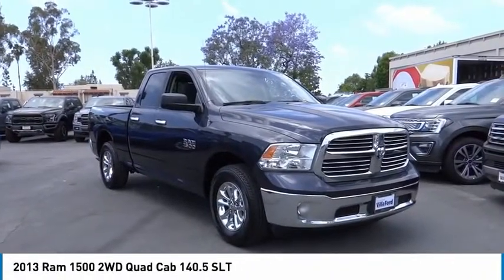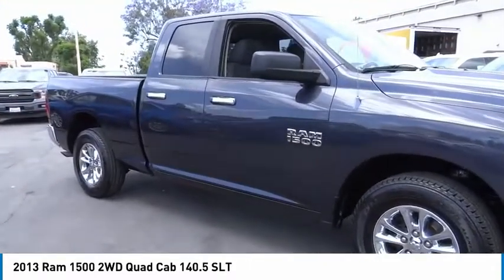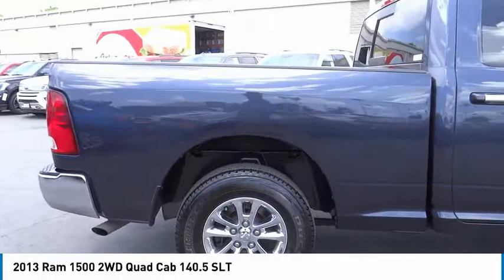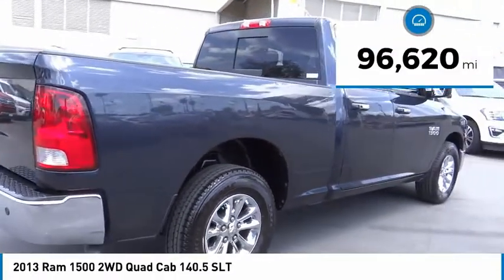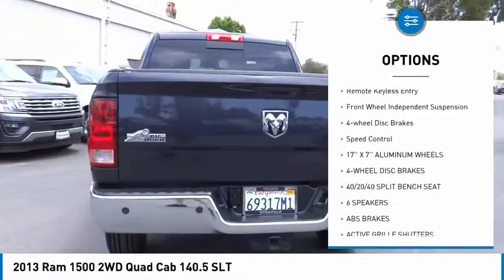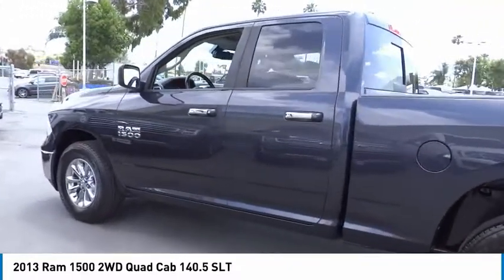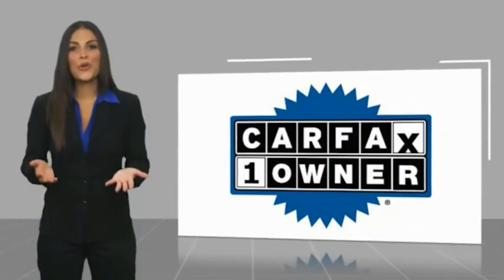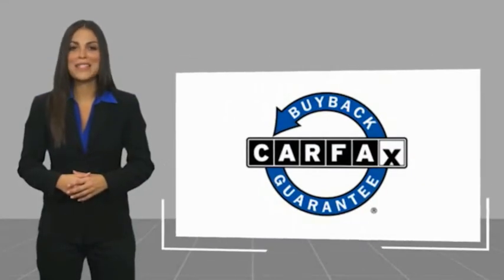2013 Ram 1500 ORANGE TUSTIN PLACENTIA FULLERTON ORANGE COUNTY 00A00193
2013 Ram 1500 2WD QUAD CAB 140.5 SLT

Villa Ford
2550 N. Tustin St.

VILLA FORD PROUDLY SERVICING ORANGE, TUSTIN, PLACENTIA, FULLERTON, ORANGE COUNTY, & SURROUNDING SOUTHERN CALIFORNIA LOCATIONS. THIS BLACK 2013 Ram 1500 IS EQUIPPED WITH A 3.6L V6 Flex Fuel 24V VVT, AUTOMATIC TRANSMISSION, AND RECEIVES AN ESTIMATED 17 City/25 Hwy MPG. CONTACT VILLA FORD AT TO SCHEDULE A TEST DRIVE AND TAKE THIS 2013 Ram 1500 HOME TODAY, OR VISIT OUR SHOWROOM CONVENIENTLY LOCATED AT 2550 N. TUSTIN ST. ORANGE, CA 92865. STOCK #: 00A00193 | 2013 Ram 1500 2WD Quad Cab 140.5 SLT POWER WINDOWS AIR CONDITIONING 2013 Ram 1500 2WD QUAD CAB 140.5 SLT Recent Arrival! CARFAX One-Owner. Local Trade~, 20 x 8 Chrome Clad Aluminum Wheels, 40/20/40 Split Bench Seat, 4-Wheel Disc Brakes, 5.0 Touch Screen Display, ABS brakes, Air Conditioning, Big Horn Equipment Group, Big Horn Regional Package, Bighorn Badge, Brake assist, Bright/Bright Billets Grille, Class IV Receiver Hitch, Electroluminescent Instrument Cluster, Electronic Stability Control, Fog Lamps, Front Center Seat Cushion Storage, GPS Antenna Input, Integrated Voice Command w/Bluetooth, Leather Wrapped Steering Wheel, Media Hub (USB, AUX), Power windows, Premium Cloth 40/20/40 Bench Seat, Quick Order Package 25Z Big Horn (DISC), Quick Order Package 26Z Big Horn, Radio: Uconnect 5.0 AM/FM/BT, Rear View Mirror w/Microphone, Remote Start & Security Group, Remote Start System, Security Alarm, Speed control, Steering Wheel Mounted Audio Controls, Tilt steering wheel, Traction control, Uconnect Voice Command w/Bluetooth. Big Horn 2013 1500 Ram RWD 8-Speed Automatic Maximum Steel Metallic Clearcoat 3.6L V6 Flex Fuel 24V VVT 4D Extended Cab Awards: * Motor Trend Truck of the Year * Ward's 10 Best Engines * NACTOY 2013 North American Truck of the Year Reviews: * If you ve been searching for a rugged full-size truck that packs the latest in in-vehicle entertainment along with best-in-class fuel economy, the 2013 Ram 1500 should be at the top of your list. Source: KBB.com * Supple ride and composed handling; eight-speed transmission; impressive base V6 engine; refined cabin; impressive tech features and controls. Source: Edmunds Only $500 Down (OAC). Over 150 pre-owned vehicles available. STOCK #: 00A00193 | VIN: 1C6RR6GG8DS704077 | 2013 Ram 1500 2WD Quad Cab 140.5 SLT POWER WINDOWS AIR CONDITIONING Villa Ford